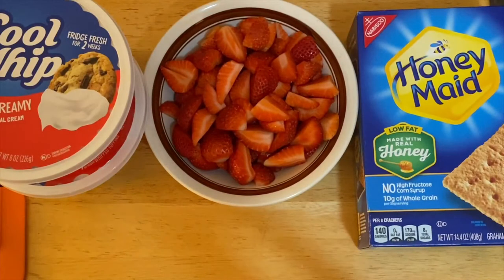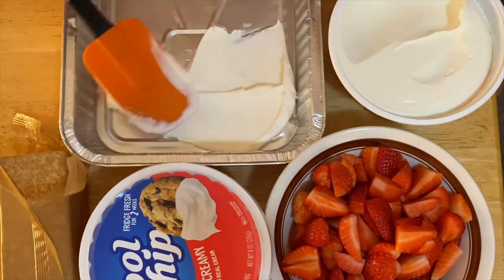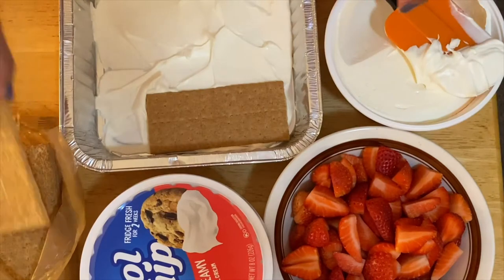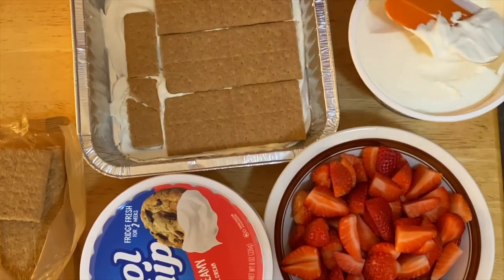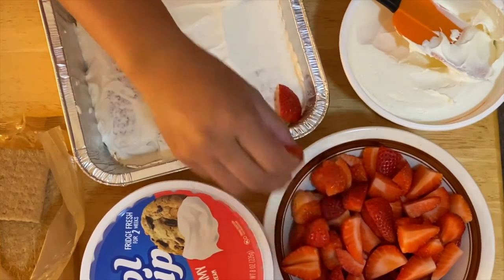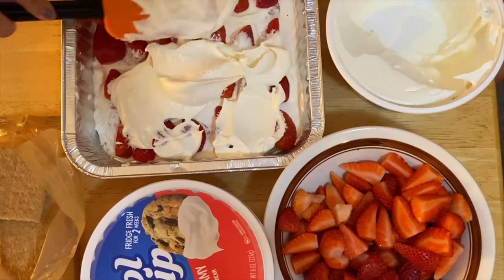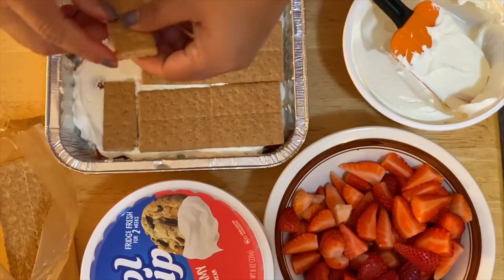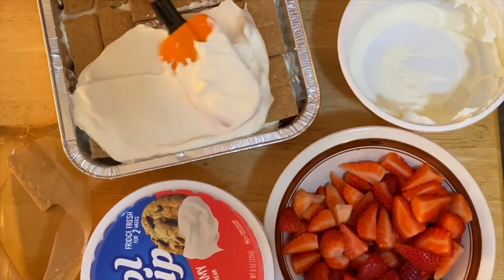AnnSarap Kitchen || How to make my No Bake Strawberry Cake